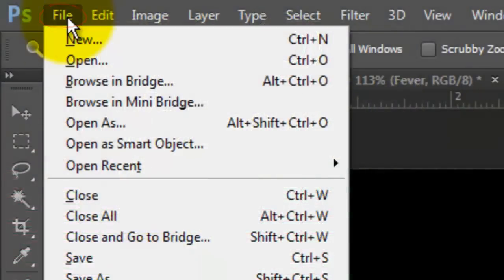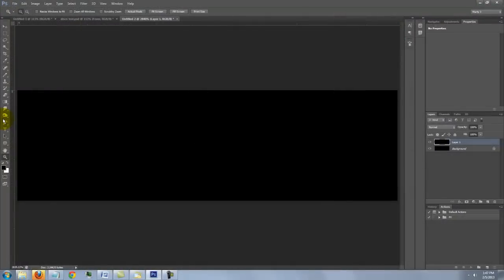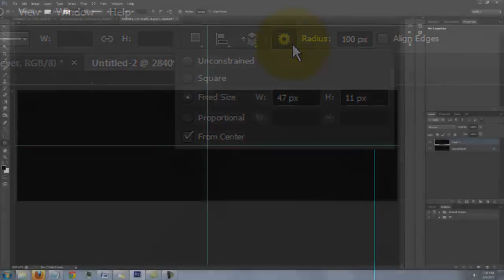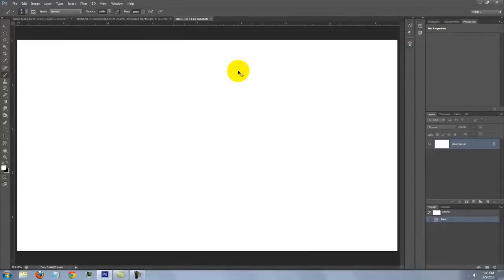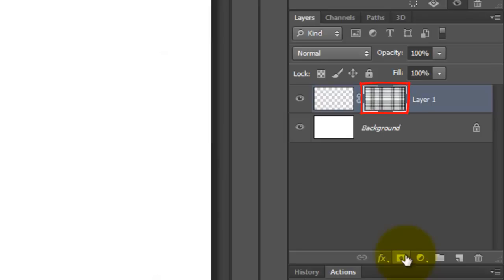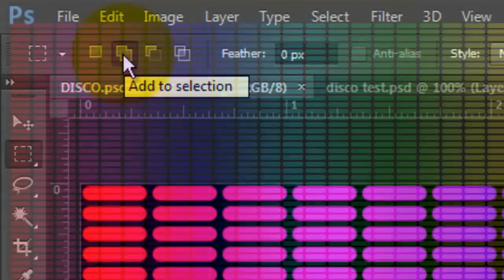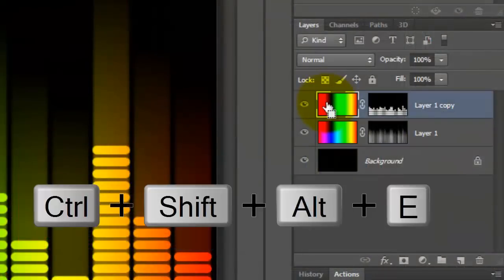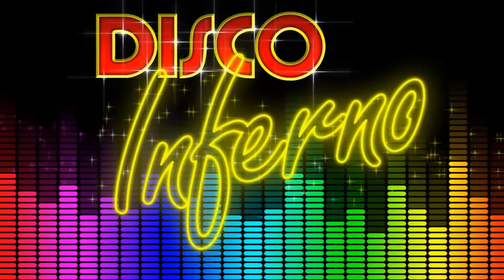Photoshop Tutorial: Part 1 - Make a Classic, 1970s DISCO Image with a Retro, Graphic Equalizer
Part 1 - Photoshop CS6 Extended tutorial showing how to create a retro, graphic or music equalizer.  In Part 2 (the next tutorial) - I'll show you how to complete the disco image with retro text and sparkly, twinkles and glints.